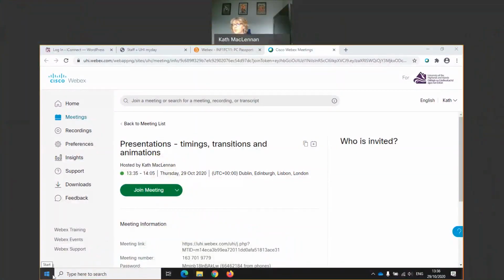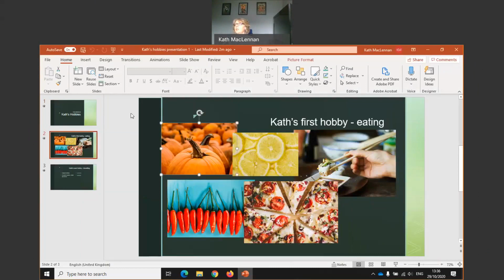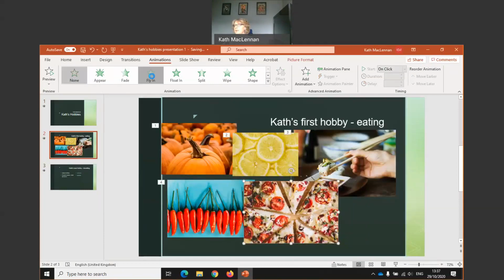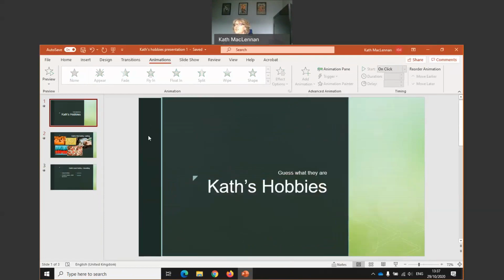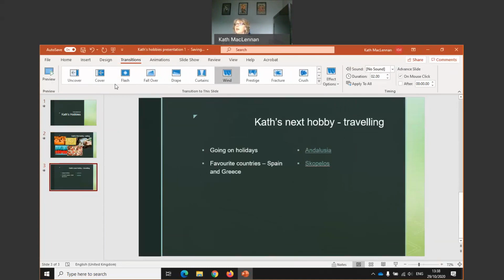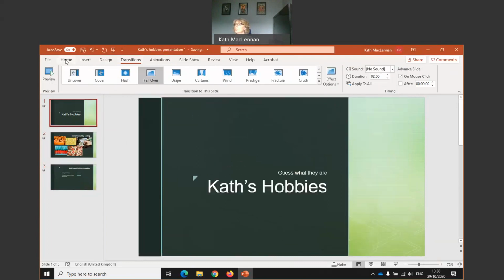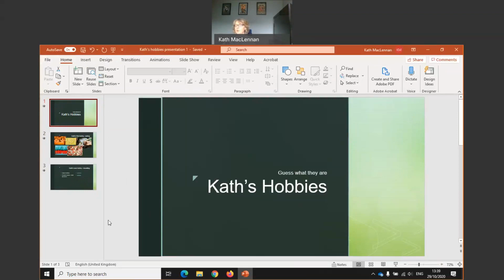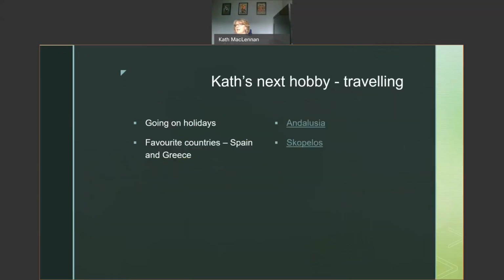Presentations timings, transitions and animations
Powerpoint - how to apply timings, transitions and animations to your presentation